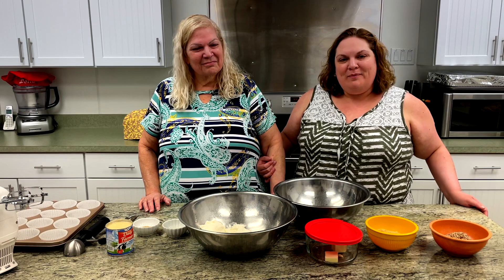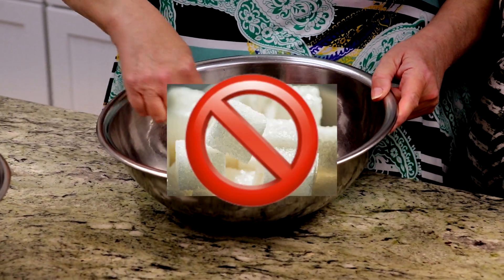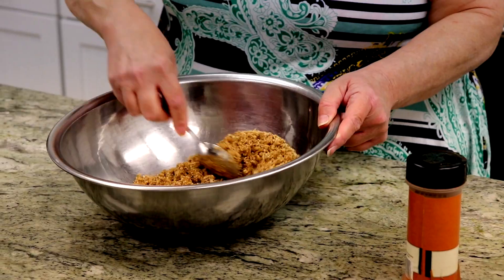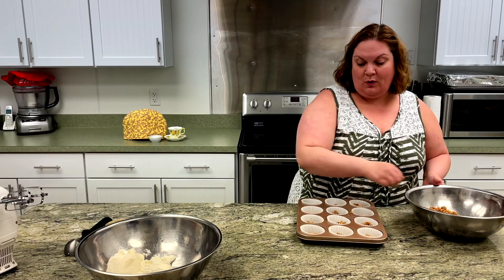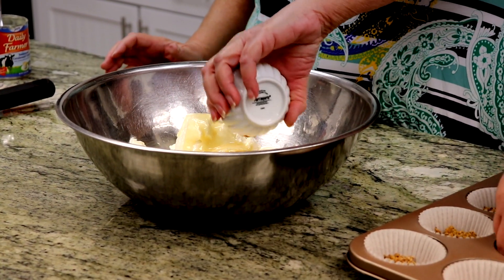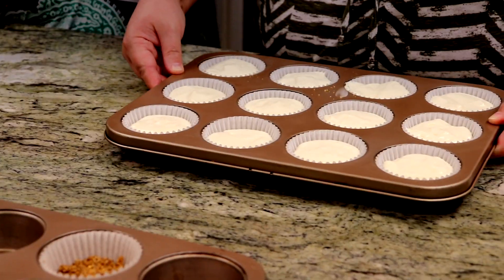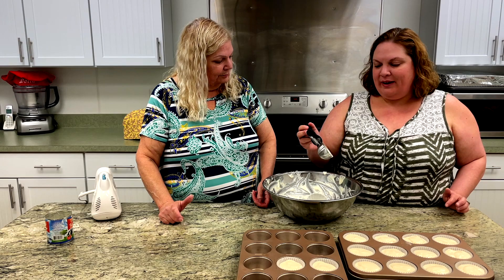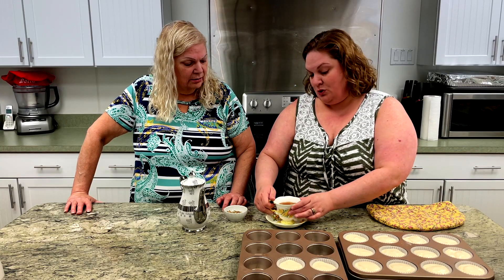Make Mini Cheesecakes! (Egg-less Recipe) | Not Your Grandmother's Tea Party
Try these delicious (egg-free) cheesecakes! Try them for yourself and let us know how you like them!